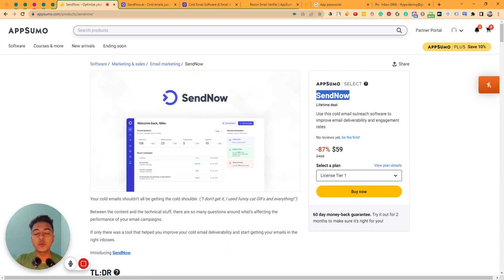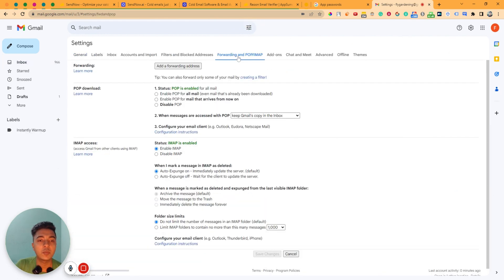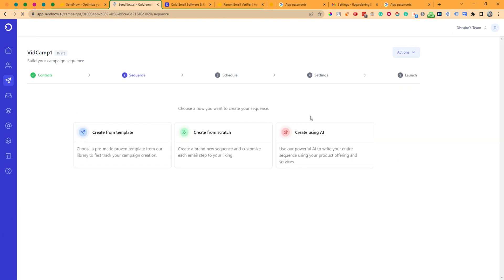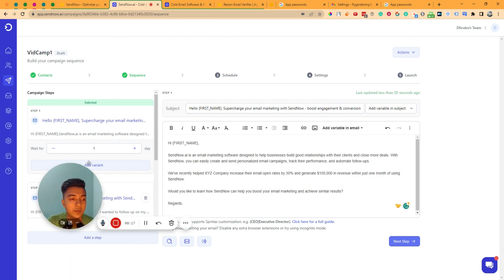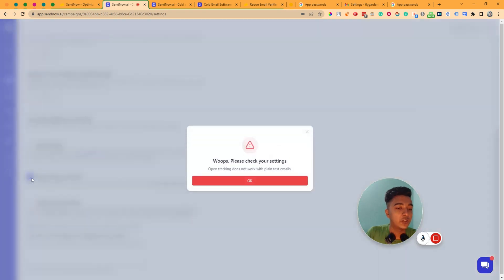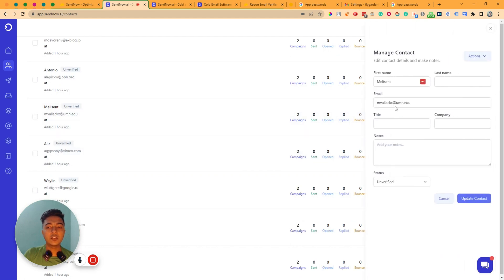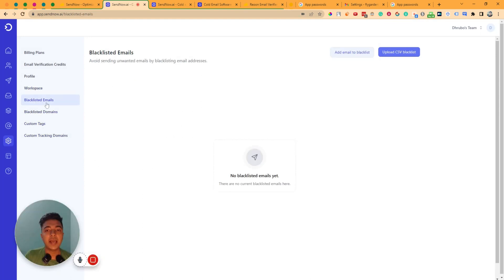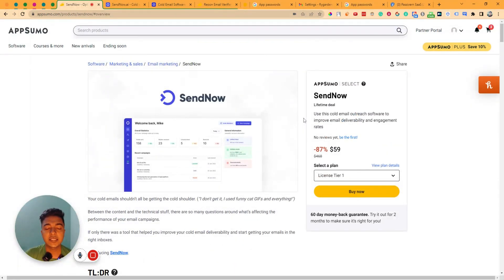SendNow Review - Maximize Cold Email Deliverability and Automation | Passivern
📧 Maximize Cold Email Deliverability and Automation with SendNow

Discover SendNow, the ultimate cold email outreach tool designed to revolutionize your email campaigns. Improve deliverability, automate sequences, and increase engagement rates effortlessly. Say goodbye to cold shoulders from inboxes!

🚀 Key Features

- Enhanced Deliverability: Connect up to 100 emails for improved inbox placement.
- Unified Inbox Management: Streamline campaign management across multiple accounts seamlessly.
- Automated Sequences: Scale outreach without hitting sending limits.
Complete Contact Management: Store unlimited contacts with detailed historical data.
- A/B Testing and Analytics: Optimize content and track deliverability for better engagement.

🔐 Data Isolation and Security
Create dedicated workspaces for each project, ensuring data isolation and organization. Collaborate with custom roles and permissions, maintaining security.

👥 About SendNow
Founded by Lee, with a vision to maximize cold email delivery, SendNow offers an all-in-one suite for inbox placement. Bootstrapped and dependent on top-level email providers for seamless automation.

🌟 Founder’s Note
Lee, with extensive startup experience, leads a team of under 10, focusing on scaling engineering and sales efforts. The goal is virality and word-of-mouth through the AppSumo campaign.

🔗 Deal Structure
Choose from three tiers, granting between 30 to 100 connected inboxes and the ability to reach 3,000 to 20,000 unique contacts per month. Lifetime access, GDPR compliant, and a 60-day money-back guarantee.

📈 Future Plans
Expect continuous updates and innovations, including an upcoming distributed email warmup feature.

🔥 Best AI Content Writer:
★ TABLE OF CONTENTS ★
0:00 SendNow Lifetime Deal Overview on AppSumo
1:33 SendNow Dashboard
1:43 Connect Your Email with SendNow
4:23 Create Cold Email Marketing Campaign on SendNow
12:44 Contact Management on SendNow
13:26 Inbox on SendNow
17:24 Get SendNow Lifetime Deal with a 10% Discount
17:51 Subscribe Please
💡 TOPICS IN THIS VIDEO 💡
•  Cold Email Marketing